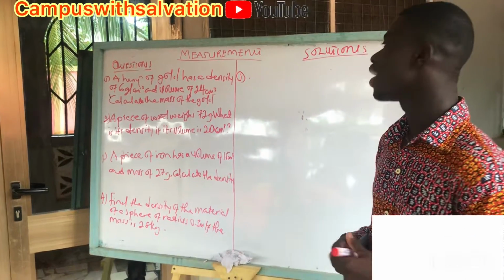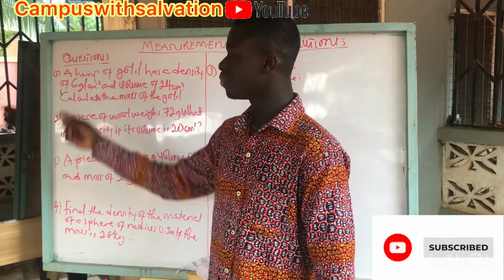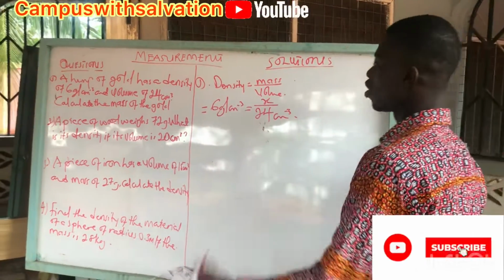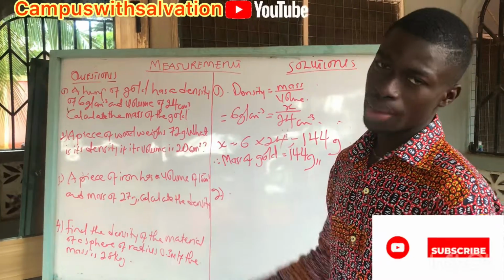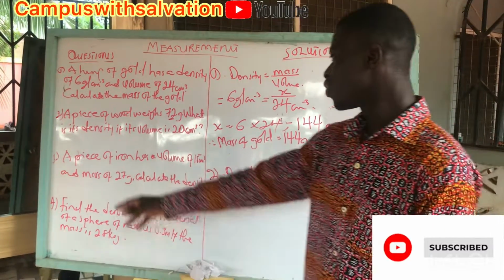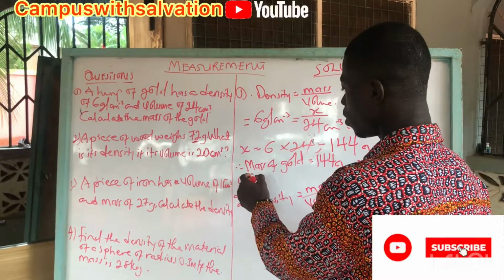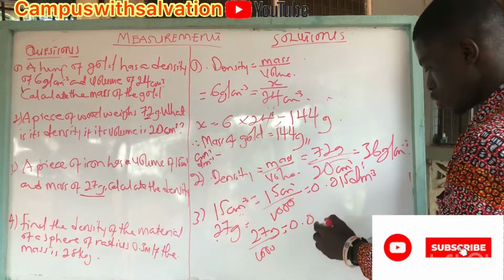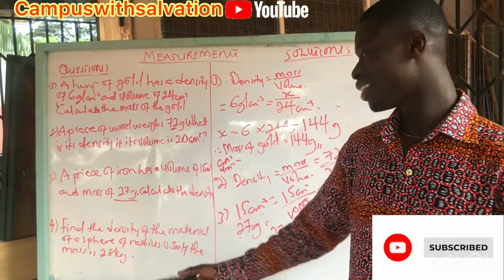Questions and solutions for measurement and their various quantities(solutions on density) lesson2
Solution for questions under Density